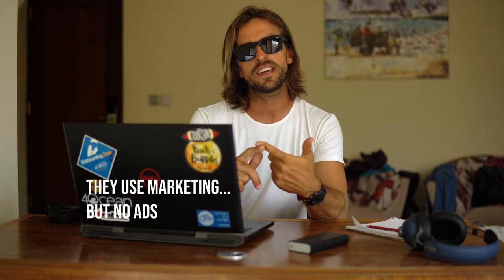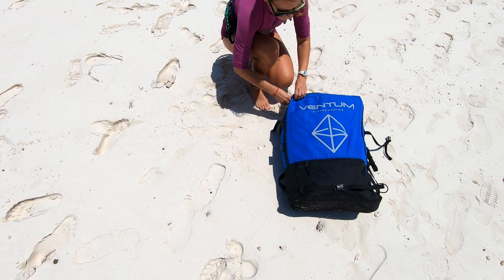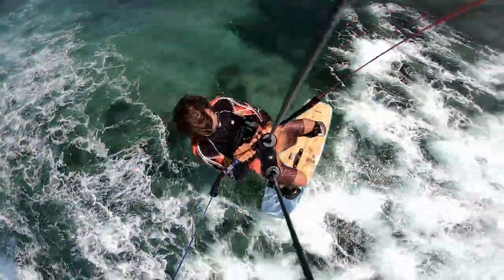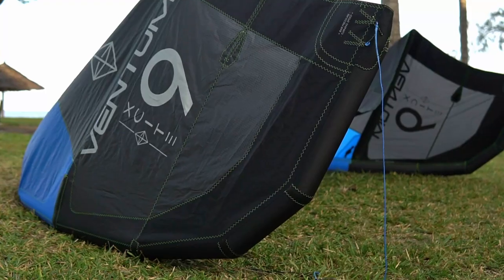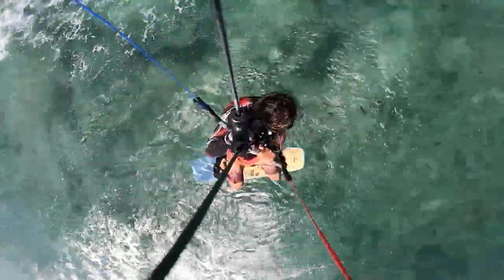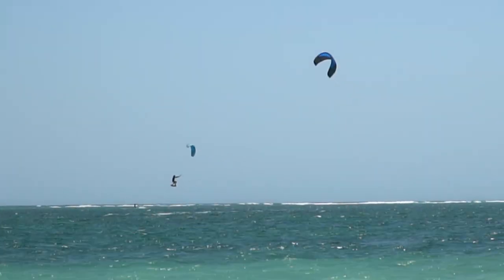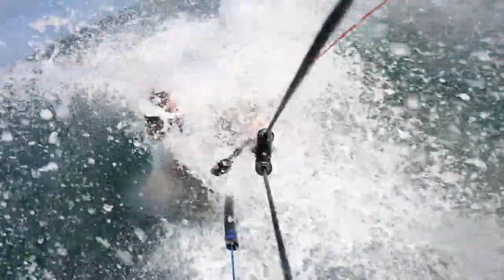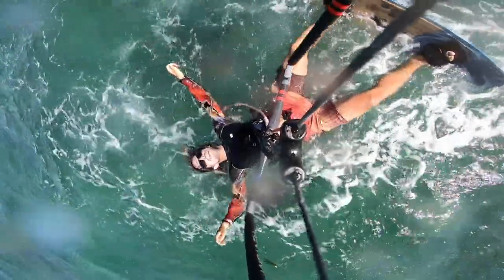I tried kiteboarding for half the price - Ventum kite test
Kite Camp in Brazil 2024 November with me click for the details

Kitesurfing is expensive. Or is it? Looks like to get a full quiver is at least 4-6000 Euro. Or is it?
There are a few well-growing players on the market that offer kites for an affordable price
Let's see if a piece of kitesurfing equipment like this is good or not good?!
The brand is called Ventum kiteboarding.
Here are my insights after 3 months of solid riding.

🪁5 loops Friday🪁
Short fun kiting email before the weekend hits. 5 topics, to keep you in the loop!

Big thanks to the CEO Sebastian Van Der Velden to bring this kite alive for us!

Have you ever tried one of these small brands, like the Ventum, or the Fluid, or the Harlem or Ten kites? Something else? What do you think, how they are compared to the big brands?

Comment if you have to say something!
Share if you feel it is useful to others!

The gear I ride:
Ventum XCITE 7m-9m-11m

If you are new here, welcome to the Epic Gust channel. Everything here is about kitesurfing, tips, lessons, spot reviews, and a whole lot more that relates to kitesurfing and traveling! My name is Zolty and I do kite coaching for 7 years now. I love to do it, and my main goal is to help you to progress, stay safe, or to get you to come and shred with me somewhere around the world.
Keen to have a lesson with me, or you have a kite related question?